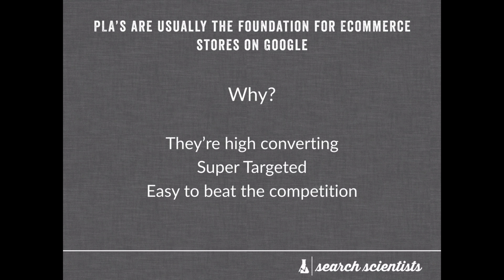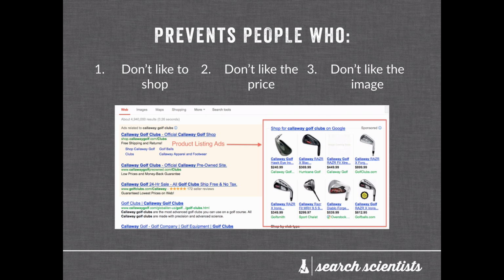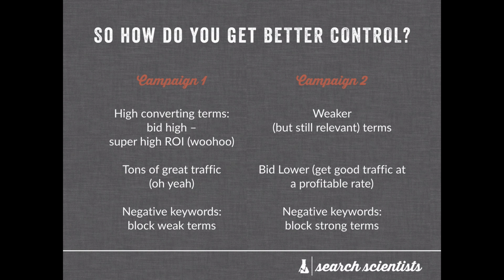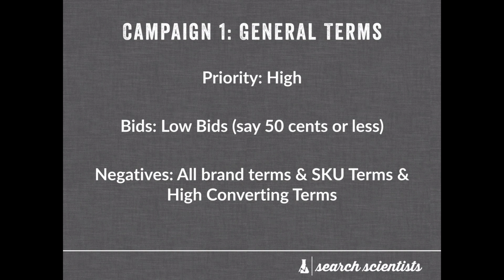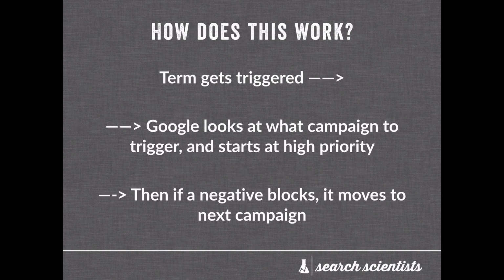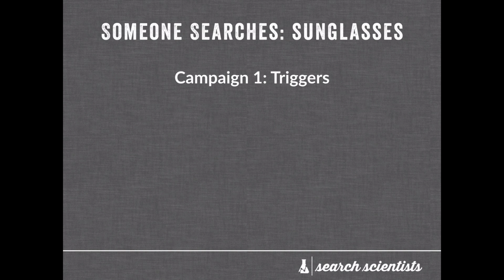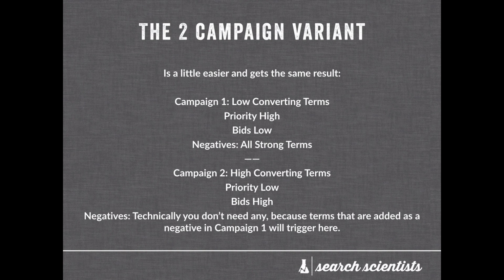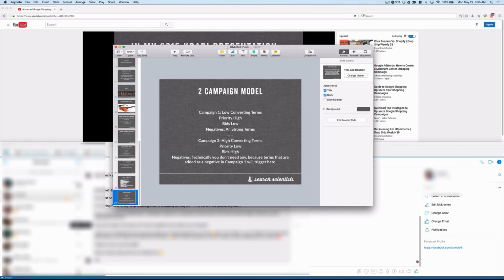Advanced Google AdWords Shopping PLA Structure (Video #2)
Shopping campaigns on Google AdWords are tricky beasts.

On one hand, you appear for relevant, targeted, commercial terms. The terms you appear for come directly from your shopping feed.

On the other hand, just because every term will be relevant, doesn't mean they're going to convert at the same rate.

Query-Level bidding has been around in AdWords for almost 3-4 years, but I still see most accounts ignoring the opportunity.

Here's how to set-up:

Campaign 1: General, Low Converting Search Terms.

Priority: High
Bids: Low Bids (say 50 cents)
Negatives: All Brand terms & SKU Terms

Campaign 2: Brand Terms, High Converting Search Terms

Priority: Medium
Bids: Higher than Campaign 1 (say 1-3 bucks)
Negatives: Very Specific SKU Terms

Campaign 3: Very Specific SKU Terms

Priority: Low
Bids: Higher than Campaign 2 (say 3-5 bucks)
Negatives: Only bad SKU Terms

Ready to reap the benefits of expert PPC management?  See how Search Scientists can help improve your paid traffic and help you meet your PPC goals